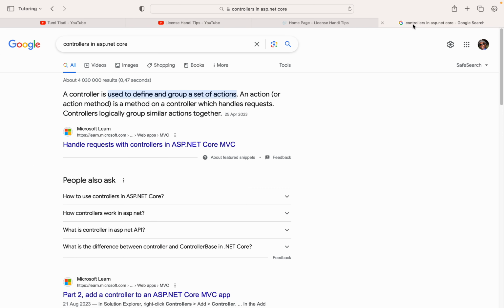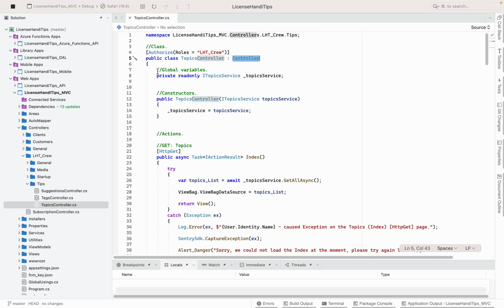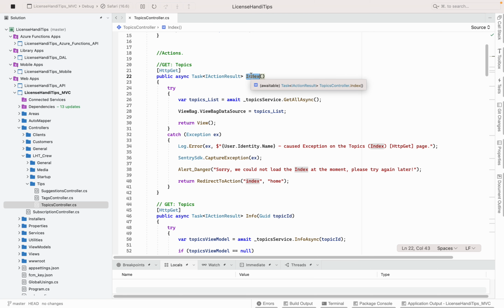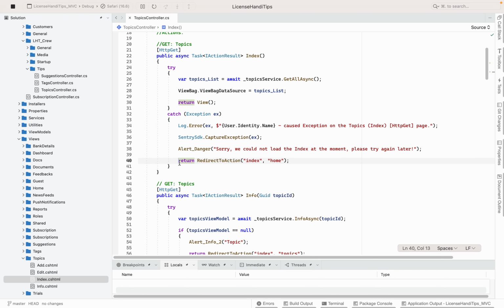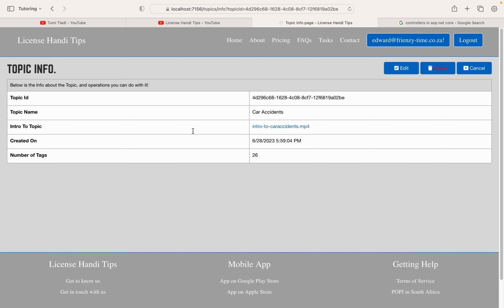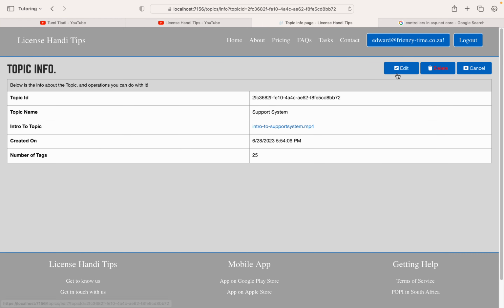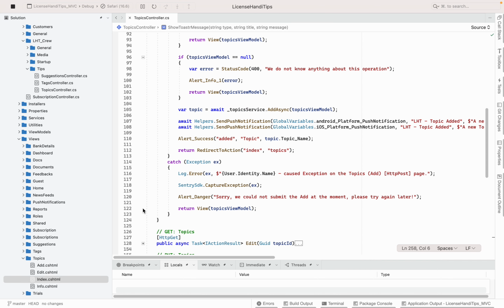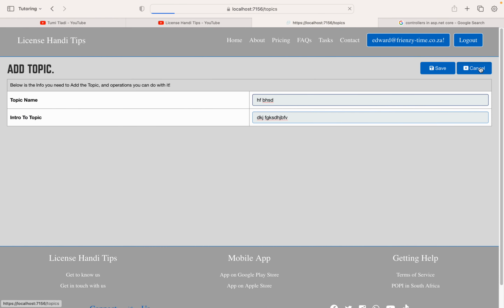Learn part 1 of Controllers in ASP.NET Core MVC, if you want to learn Programming for only R25.